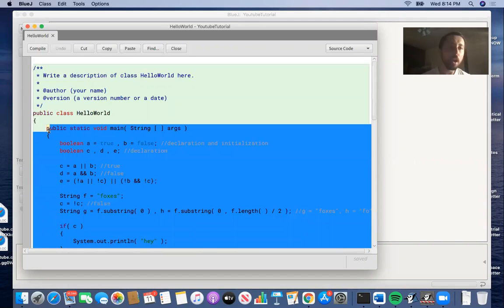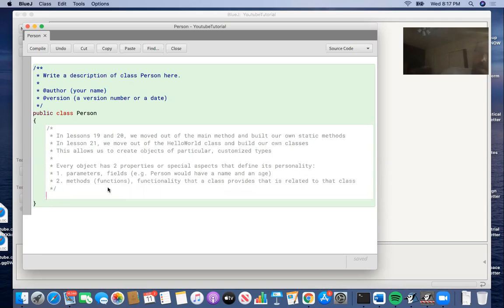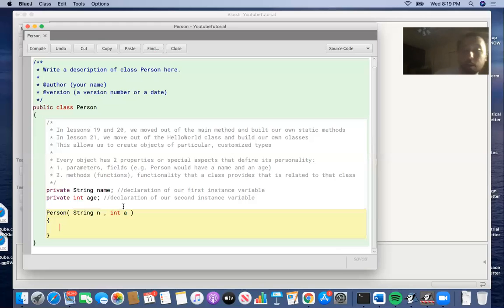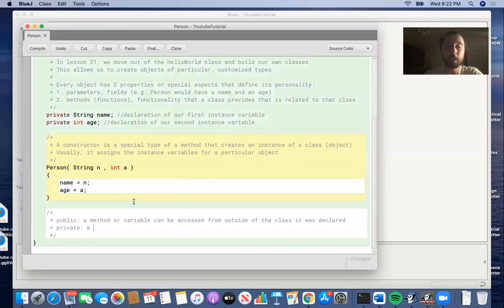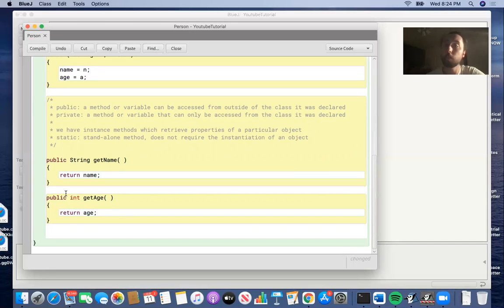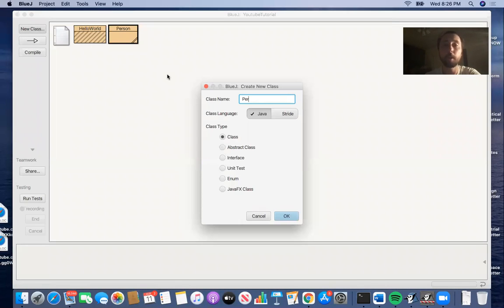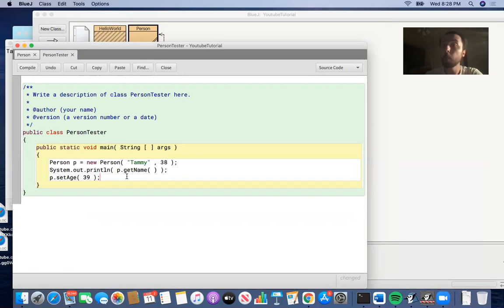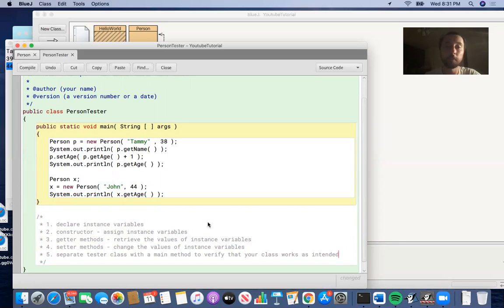Java Programming: Lesson 22 - Intro to Object-Oriented Programming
Apologies: In this video, I commonly refer to lessons 19 and 20 as being the static method videos. They are actually lessons 20 and 21:

A class is a body of code that represents a new object type. There are different components of a class discussed in this video:
1. declaration of private instance variables at the top of the class, before the constructor
2. constructor which is a special method that creates an instance of the class by assigning instance variables
3. getter methods which are public methods that return the values of private instance variables
4. setter methods which are public void methods that change the values of instance variables
5. tester class (not in the main class) having only a main method to test the main class

0:57 NEW: Intro to Classes
3:59 NEW: Declaring Private Instance Variables
4:49 NEW: Constructors
7:35 NEW: Public Getter Instance Methods
10:46 NEW: Public Setter Instance Methods
12:19 NEW: Testing a Class

This video begins our discussion of object-oriented programming (OOP). It is the halfway point in the Java curriculum. Here, remember that we declare private instance variables, add a constructor to assign values to them at object creation, add getter methods to retrieve the values, add setter methods to change the values AFTER object creation, and add a separate tester class to assess the functionality of our class.

Ready to proceed onward? The next video is a review of all of this, but also covers "default" constructors and why a class should include a toString method